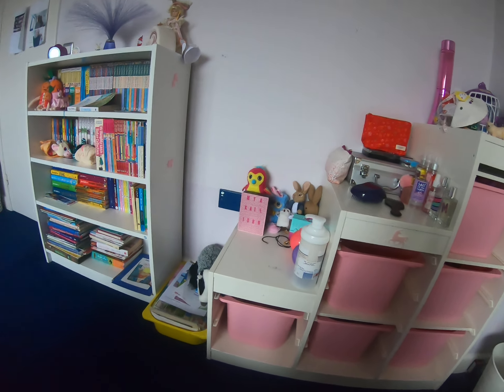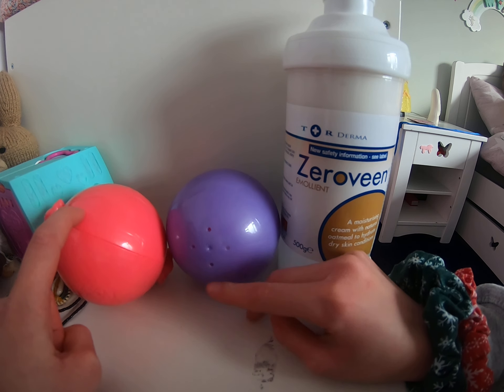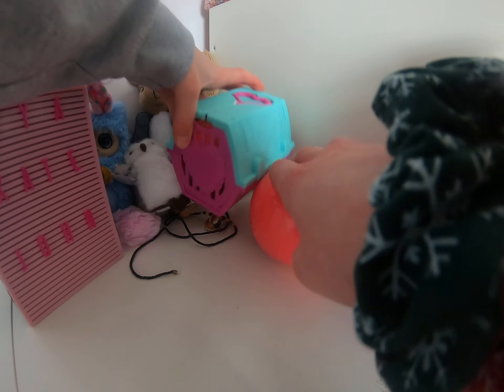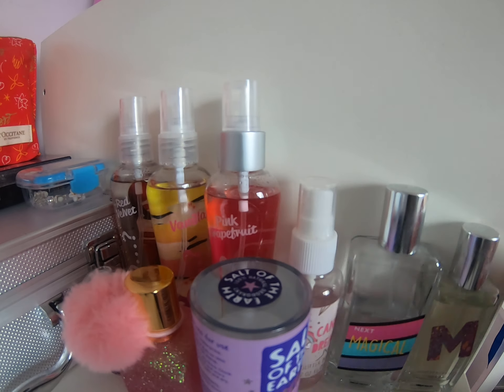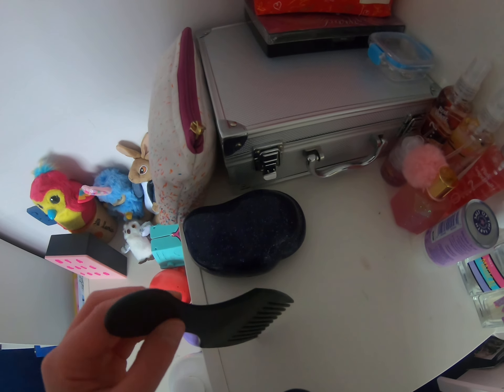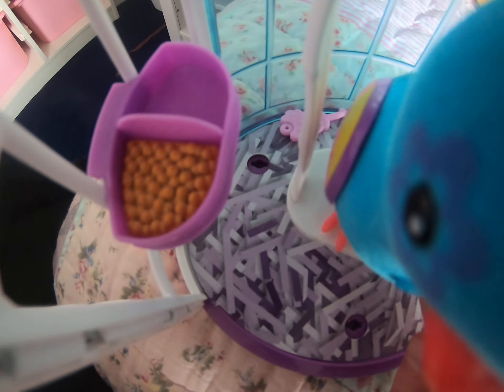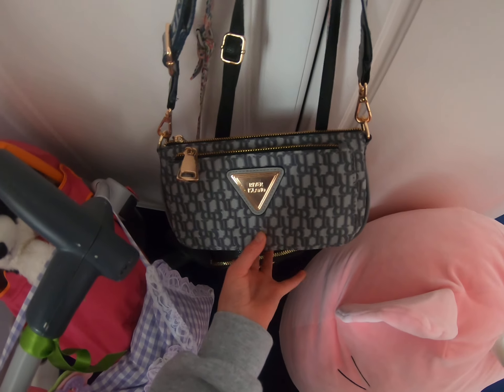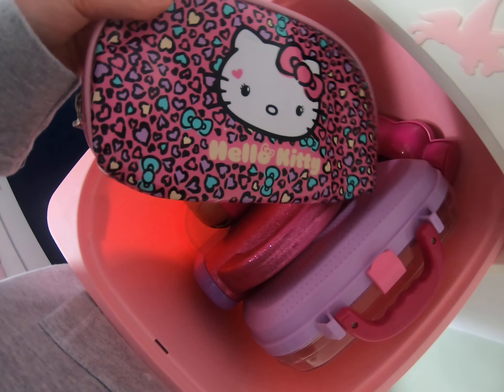What is on my three shelves in my bedroom and what is in the pink drawers!!!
First video with my go pro yayyy!😁😁😁